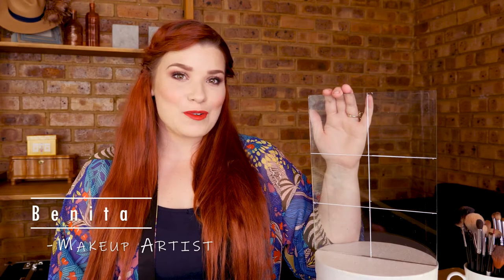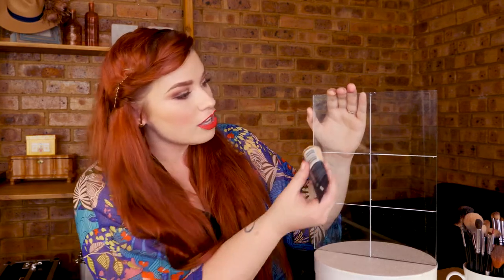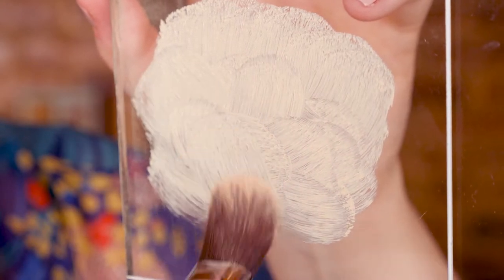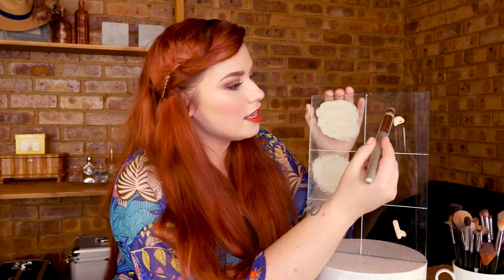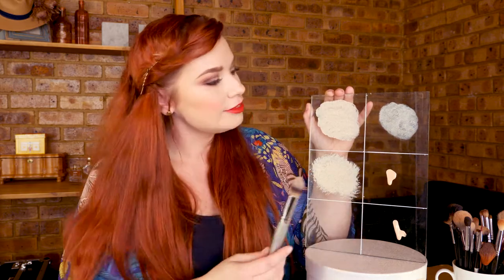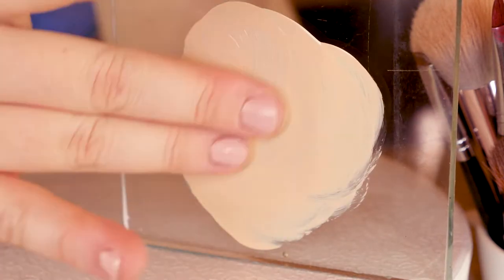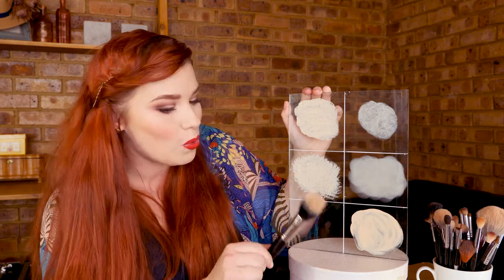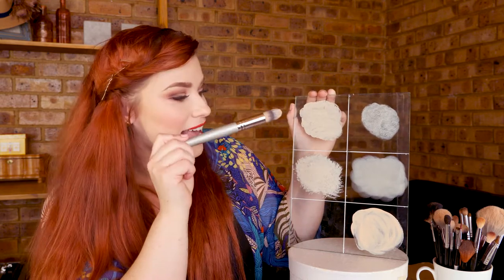Foundation Tool Test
What is the best tool to use for your foundation? LET'S FIND OUT!!